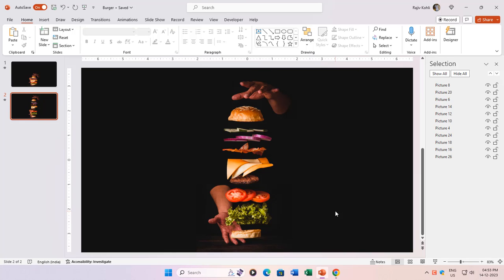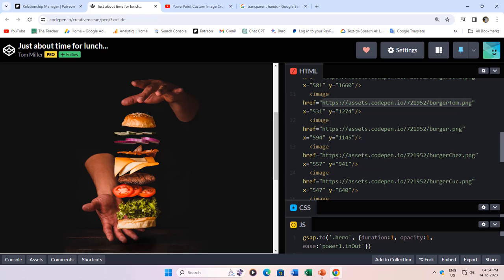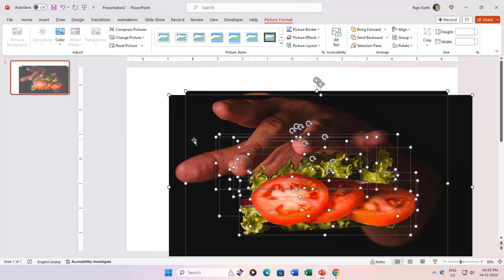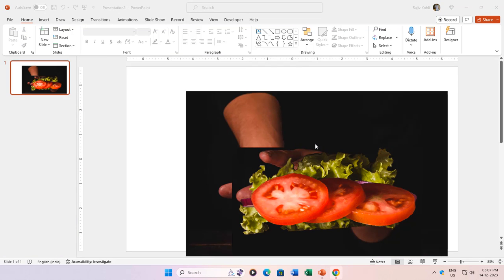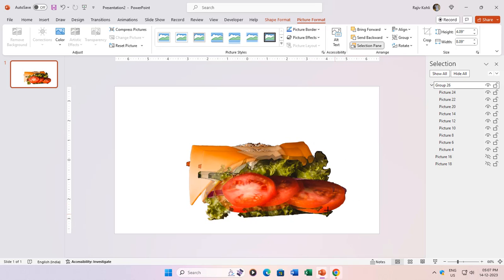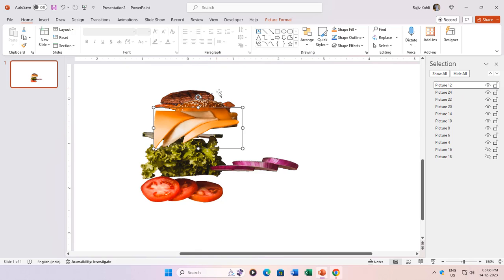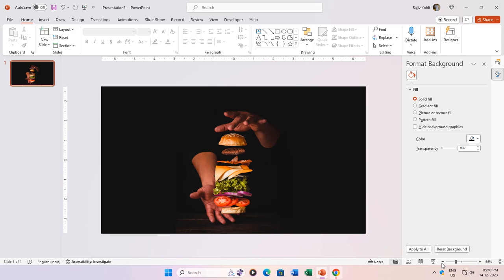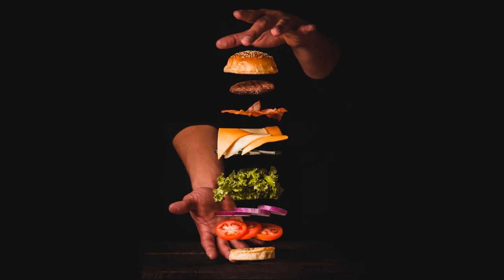Create Animation Using Morph Transition and Transparent Pictures in PowerPoint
Dive into the world of animations with us as we explore the magic of Morph Transitions and transparent pictures to create visually striking presentations.

Let's Get Started in PowerPoint:
1. Begin with a Blank Presentation and switch to Blank layout.
2. Insert pictures from your saved folder via the Pictures drop-down in the Insert tab.
3. Use the Free Form shape tool or choose different transparent images to handle non-transparent backgrounds.

Finessing the Details:
1. Utilize the Selection Pane for resizing, aligning, and arranging images.
2. Handle hand pictures discreetly at the bottom of layers to prevent interference.
3. Group pictures for proportional resizing or resize individually for flexibility.
4. Leverage red guides for alignment precision, and use CTRL + scroll for zooming.
5. Play with layer arrangement in the Selection Pane for seamless visual flow.

Dealing with Black Backgrounds:
1. Fill the background with a matching color for transparency.
2. Right-click, Format, Solid Fill for a polished look.

Applying Morph Transition:
1. Preview your creation in Slideshow mode for a full-screen experience.
2. Apply Morph Transition from the Transitions tab with a smooth 3-second duration.
3. Duplicate slides for replication and tweak positions for a captivating animation sequence.

Grand Reveal in Slideshow Mode:
1. Hit Slideshow and witness the seamless animation brought to life by Morph Transition.
2. Use arrow keys or mouse scroll for a dynamic experience.

Hope this tutorial sparks your creative flame! Have a fantastic day, and see you in the next tutorial!

Inspiration from Tom Miller's Work: Today, draw inspiration from Tom Miller's fantastic animation, "Just about time for lunch.." on codepen.io. Explore the links to the transparent PNG files he used by dragging and dropping them onto the + sign.

Happy creating, and we look forward to seeing your dynamic presentations! 🚀✨

🌻 The Teacher presents a captivating Microsoft PowerPoint animated presentation.